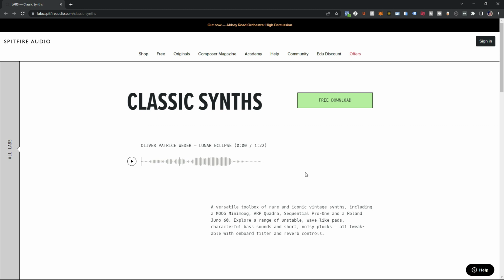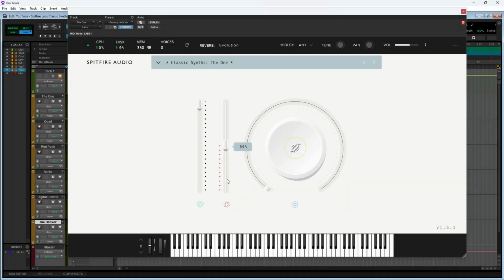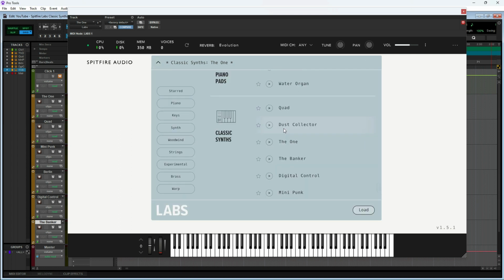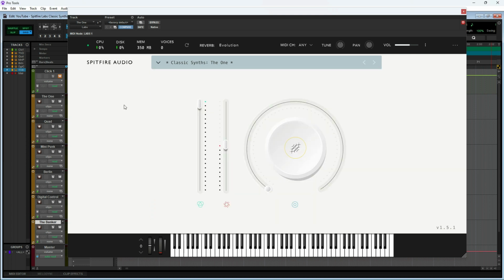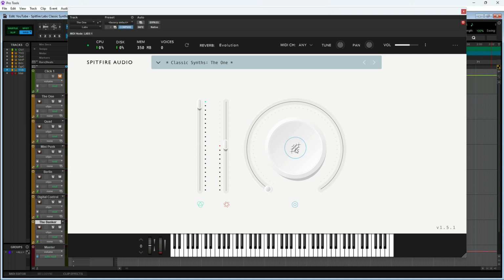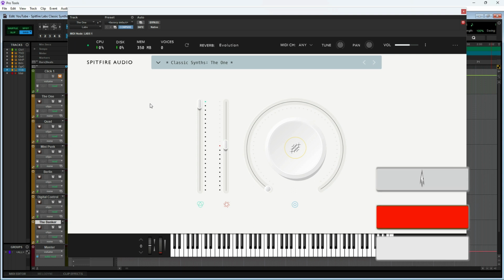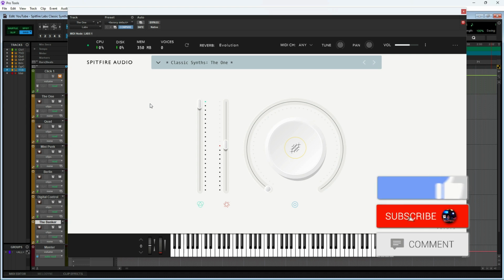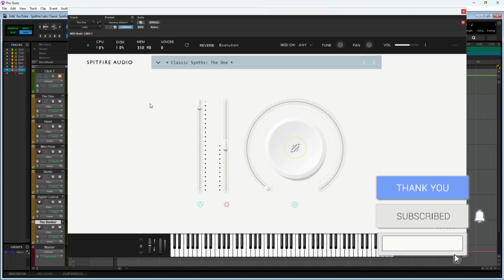Spitfire Audio Labs Classic Synths Review | FREE Synths You Need!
In this video, we take a deep dive into Spitfire Audio's Classic Synths library from their Labs series. I'll be reviewing the synth sounds, presets, and overall functionality of this powerful virtual instrument, and giving you my honest opinion on whether or not it's worth adding it to your collection.

The Spitfire Audio Labs Classic Synths is a collection of vintage synth sounds, ranging from the MOOG Minimoog to the Roland Juno 60, with each synth featuring its own unique set of presets and controls. With this VST, you can create everything from warm pads to soaring leads and gritty basslines, all with the classic analog sound that producers have come to love.

So, if you're ready to take your music production to the next level with the sounds of classic analog synths, be sure to check out our review of the Spitfire Audio Labs Classic Synths!

MAKE YOUR STUDIO SOUND AMAZING❗❗❗